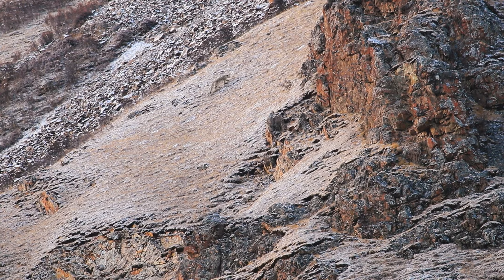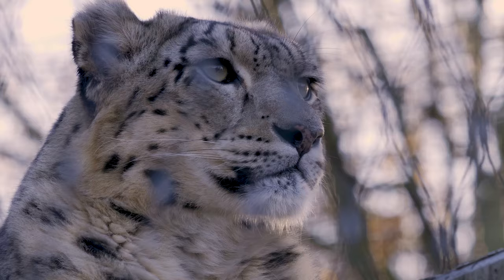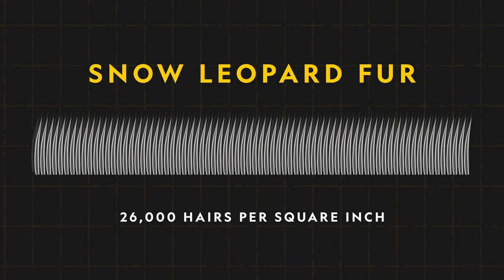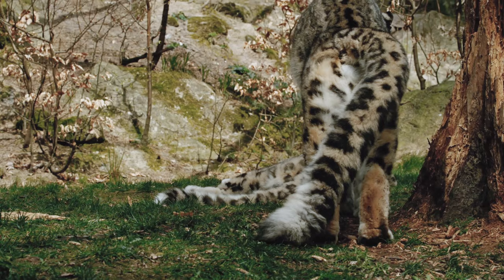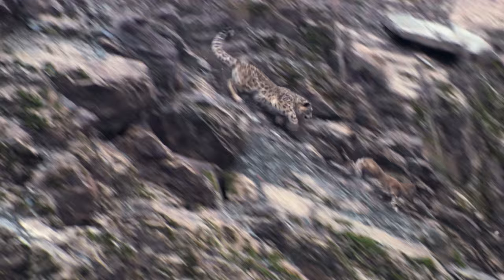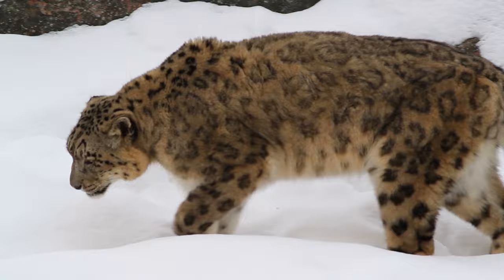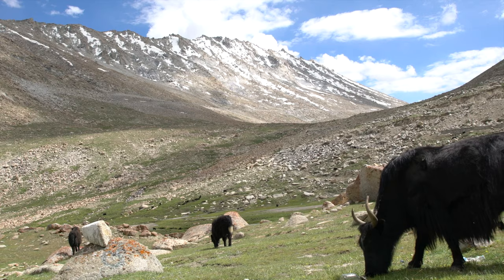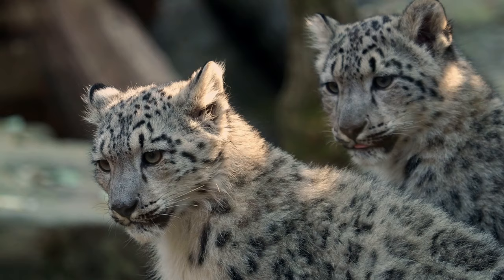Snow Leopards | 101 Facts | National Geographic Wild UK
Snow leopards are one of the world’s most elusive cats. Learn how these “mountain ghosts” are perfectly equipped to thrive in extreme, high-elevation habitats, and how they expertly hunt agile prey.

Snow leopards are also vulnerable to extinction, and there could be fewer than 8,000 in the wild. Creating greater understanding and protection of these mountain ghosts is needed to prevent them from disappearing entirely.

National Geographic Wild UK 📺 Available to watch in the UK on Sky, Virgin Media, TalkTalk, and BT.